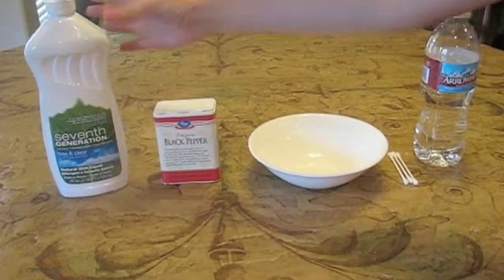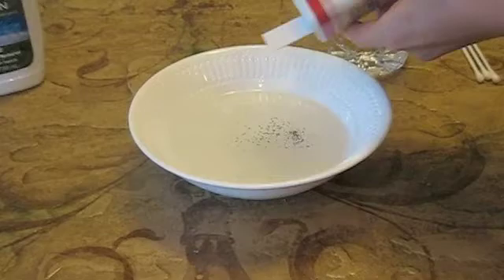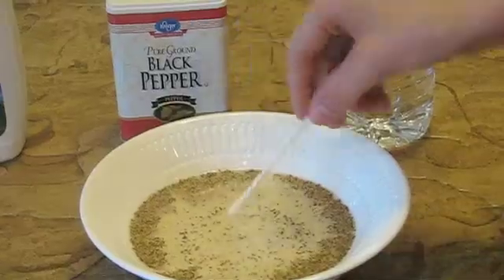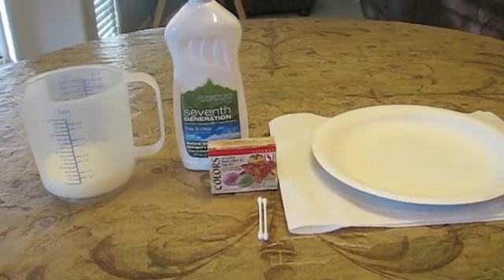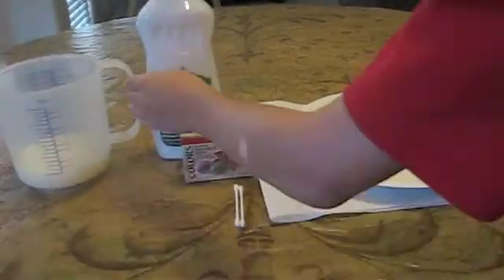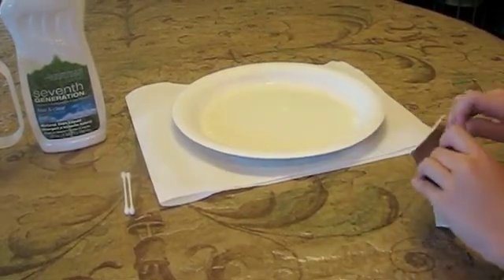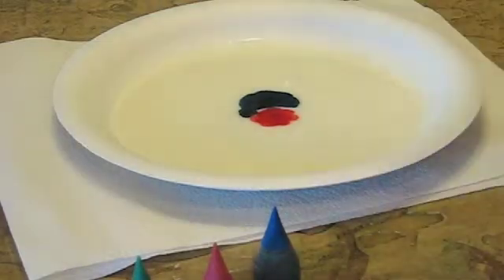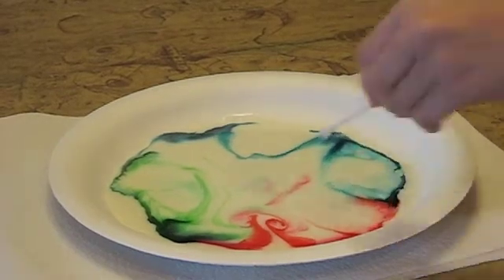Neat Experiments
You may have heard about these before, but I explain why it happens. These are my videos. It still gets me every time I do the experiment how it all seems to run away from the soap.